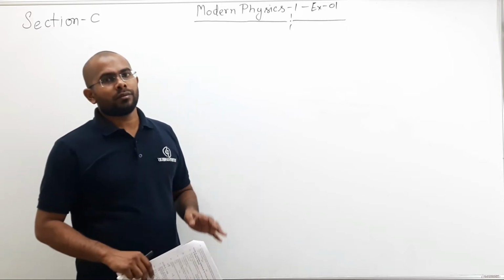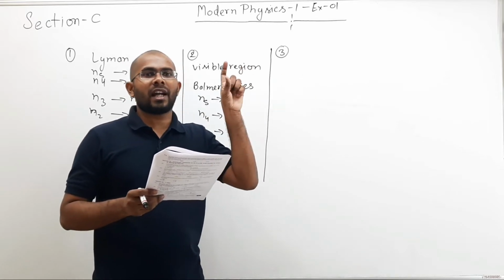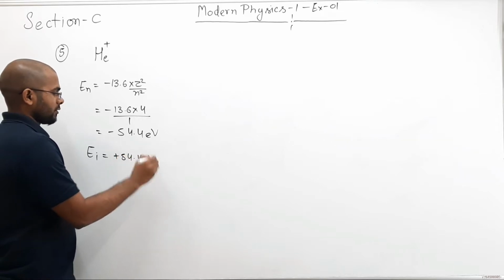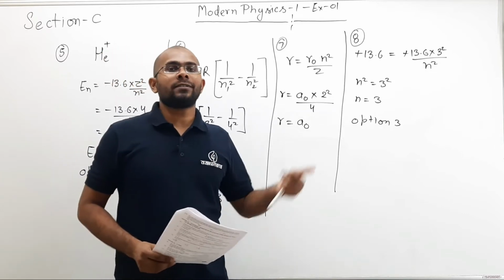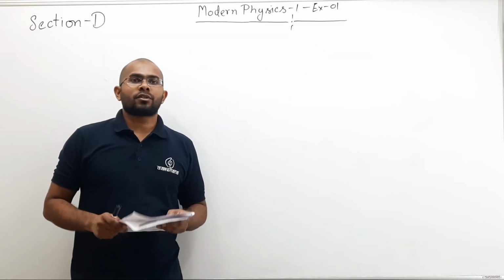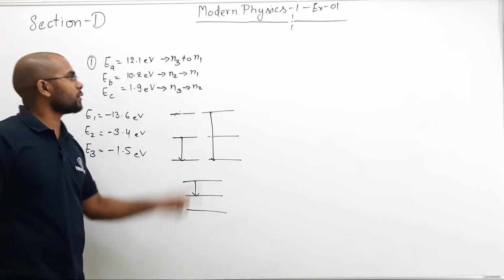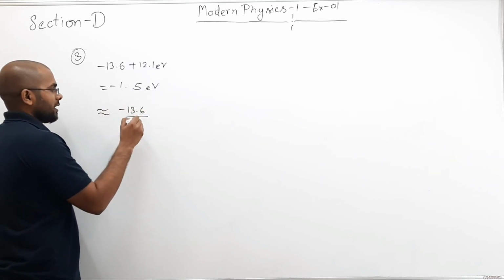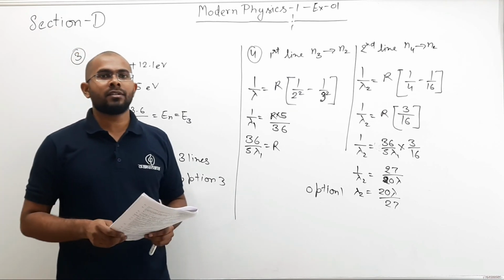NEET | Physics | Modern physics Exercise 01 Section C & D Discussion | Prasanna Kumar